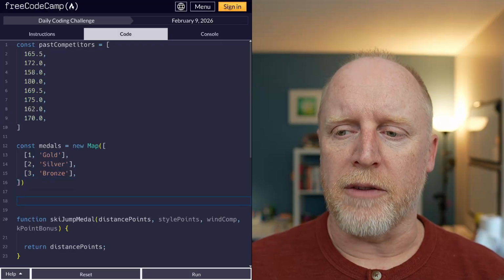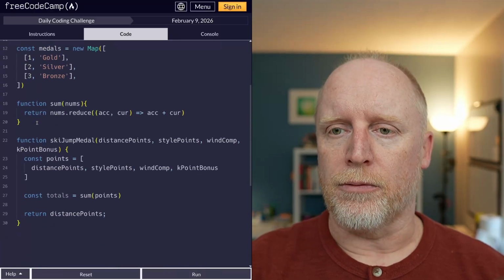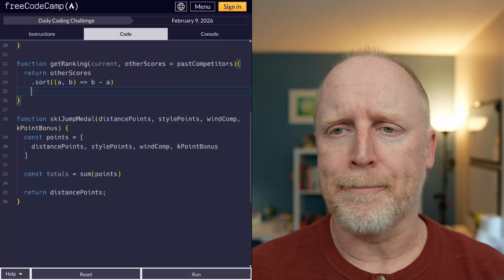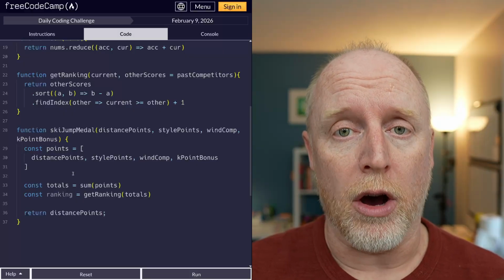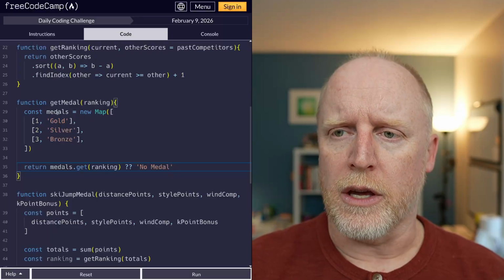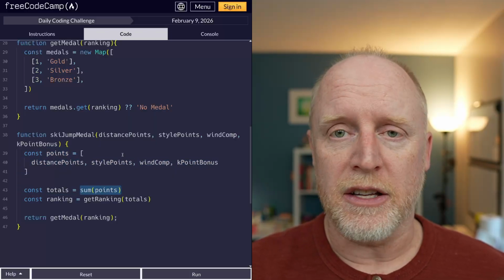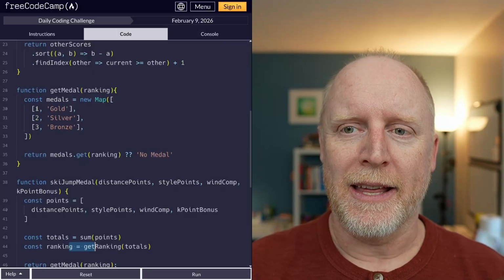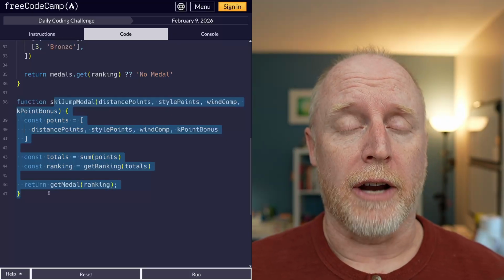2026 Winter Games Day 4: Ski Jumping - February 09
Today, I take on "2026 Winter Games Day 4: Ski Jumping", a challenge to determine if a competitor gets a medal, based on their final points. We have a to jump through a couple hoops to get there—summing the points, comparing against other competitors, and finally retrieving the medal—but it gives us a chance to explore building helper functions along the way.